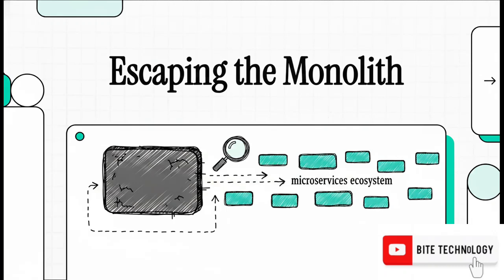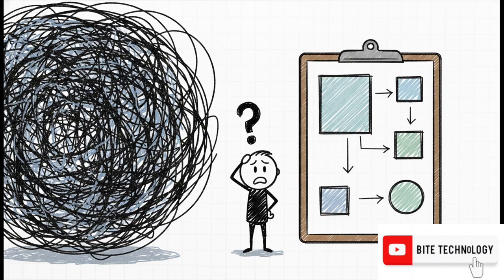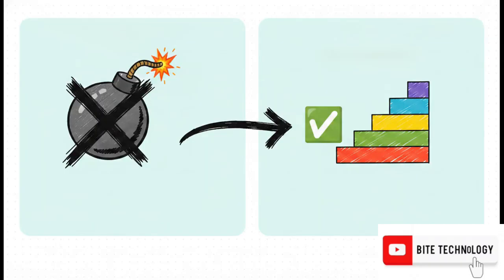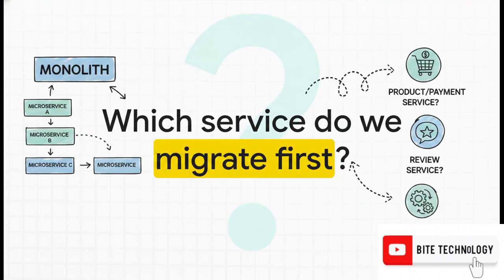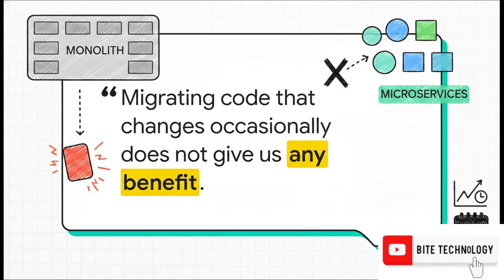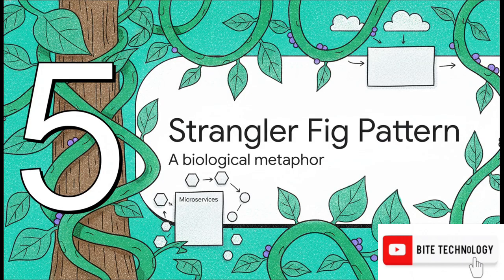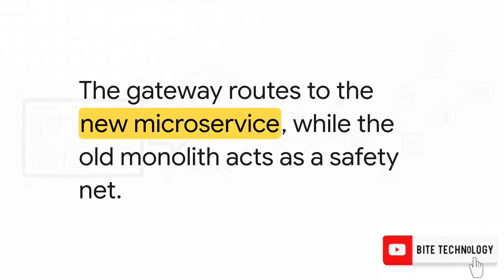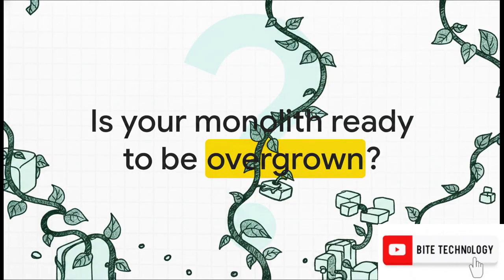Incremental Strategies for Monolith to Microservices Migration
This video provides a comprehensive guide on how to plan and execute a migration from monolithic to microservices architecture
. While many developers first consider the Big Bang approach—stopping all new development to focus solely on the migration—this strategy is often a "complete flop" that can lead to communication gaps, missed deadlines, and significant harm to the business due to a lack of new features
Instead, the tutorial advocates for an incremental and continuous approach
. Key topics covered include:
Identifying the Right Services: Learn how to use your project timeline to find modules with the highest frequency of code changes, frequent code conflicts, or those requiring the most scalability to prioritize for migration
Preparation and Testing: Discover why having good code coverage and robust unit test cases is critical before you start splitting modules to ensure functionality remains intact after the move
The Strangler Fig Pattern: A deep dive into this essential migration pattern, which utilizes a gateway, proxy, or facade to route traffic between the legacy monolith and new microservices
Gradual Transition: Understand how to transparently migrate services one by one until the new microservices eventually "strangle" and replace the original monolithic application
Whether you are a software developer, architect, or lead, these conceptual strategies are vital for a successful, stress-free migration